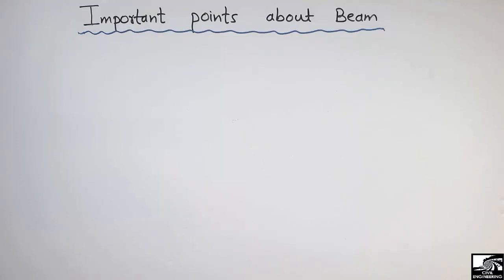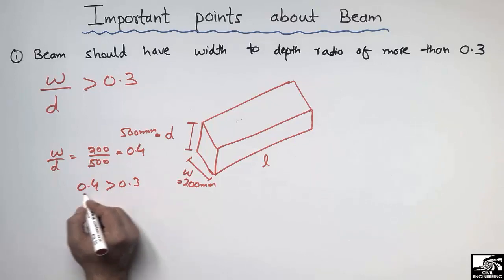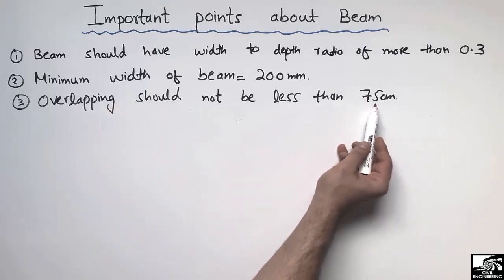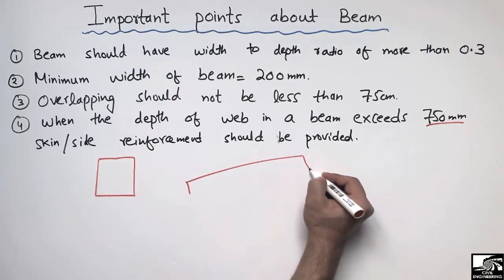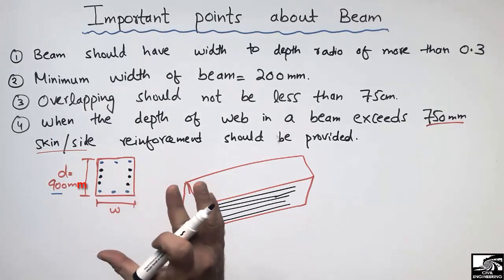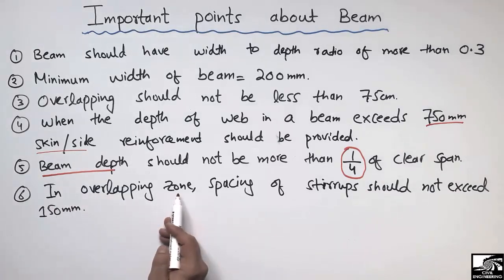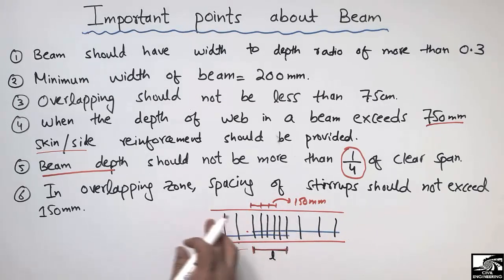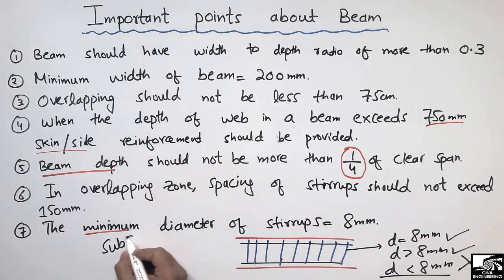Important point about beam design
This video is about important points for beam design.

1. Beam should have width to depth ratio of more than 0.3.
2. Minimum width of beam = 20mm
3. Overlapping should not be less than75cm.
4. Beam depth should not be more than 1/4 of clear span.
5. In overlapping zone, spacing of stirrups should not exceed 150mm.